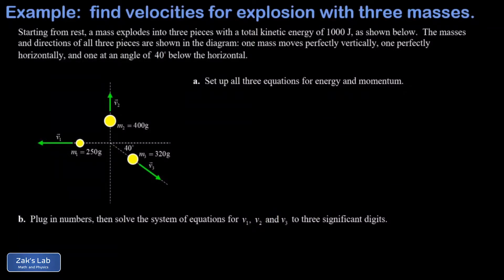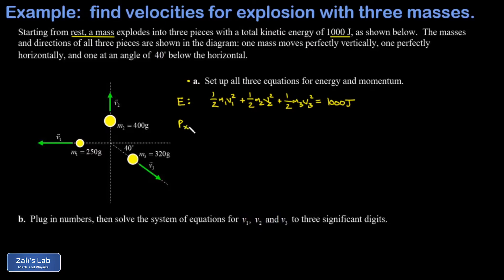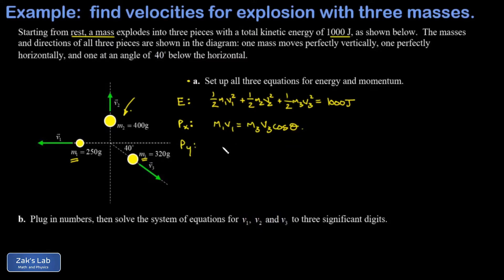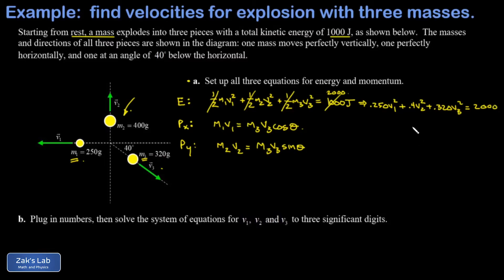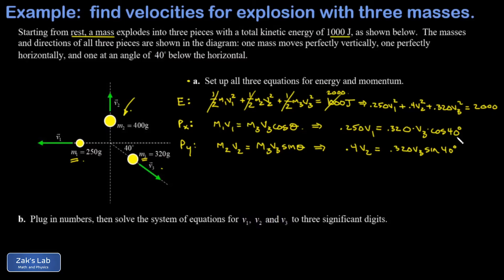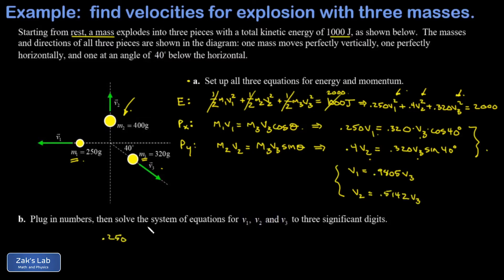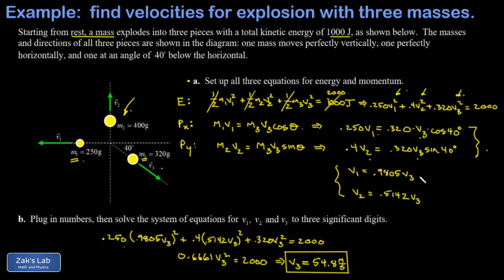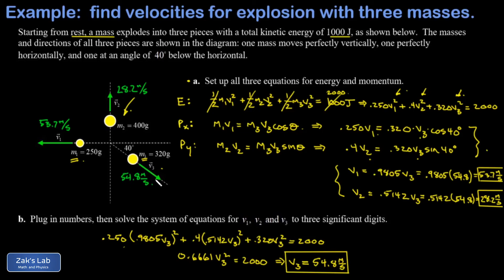Physics momentum explosion with three objects: find the speeds given directions and total energy.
In this physics momentum explosion problem, we cover the case of a momentum explosion with three objects.

We want to find the speeds given directions and total energy.  We start by writing down the energy equation:  the sum of kinetic energies for the three objects is equal to the given value of 1000J.  Next, we use the fact that the initial momentum was zero in order to write down the equations for the x and y components of momentum.  Each momentum component is zero in the initial state, so the sum of x momenta is zero in the final state and the sum of y momenta is zero in the final state.  We now have three equations relating three unknowns (the final speeds).

To solve this non-linear system of equations, we use substitution.  The substitutions are unusually simple here because two of the objects are traveling right along the coordinate axes:  we can express v1 and v2 in terms of v3, then sub into the energy equation to obtain an equation with only one unknown in it (v3).  We solve for v3 and sub back the momentum equations to solve for v1 and v2.

Finally, we put the velocities into the diagram and mention how to check work in a momentum explosion problem:  plug all the speeds into the energy and momentum equations to make sure the left and right sides come out to the same value, and you can be sure you've got the right answers.